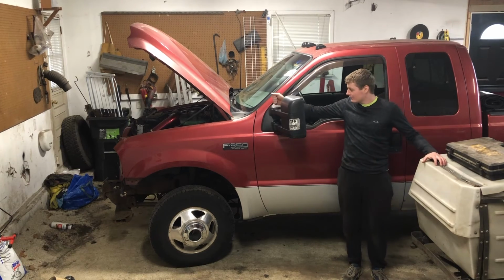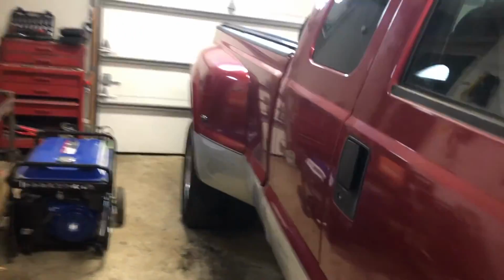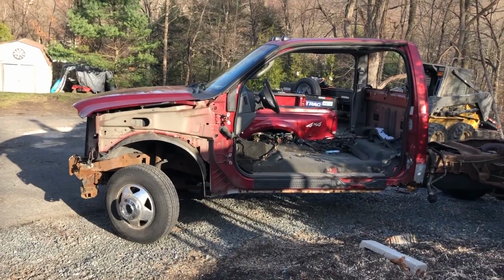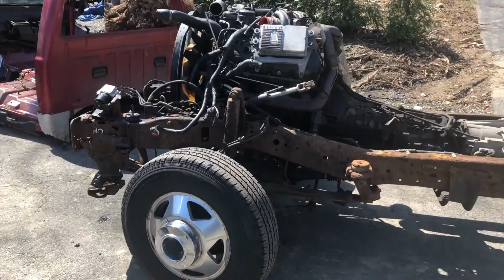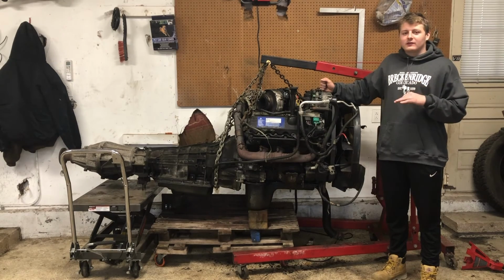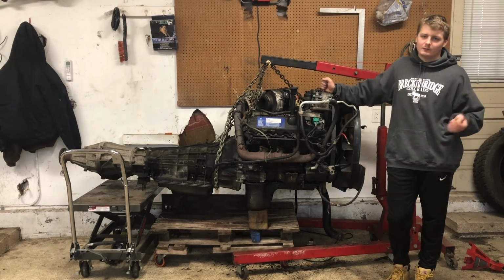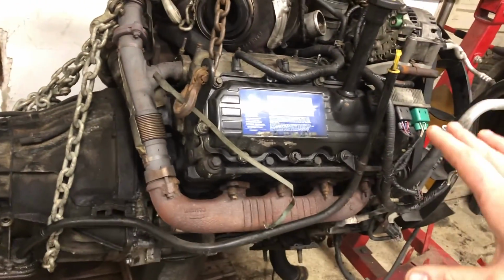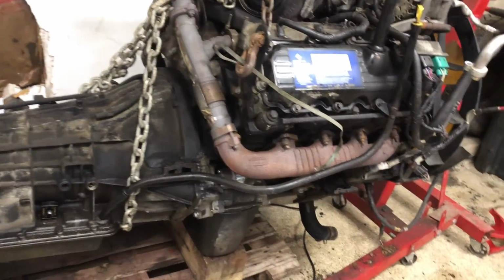The Quickest 6.0 F350 Tear Down You Will Ever See (Time Lapse)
It didn't take long to get this 6.0 stripped down for parts!